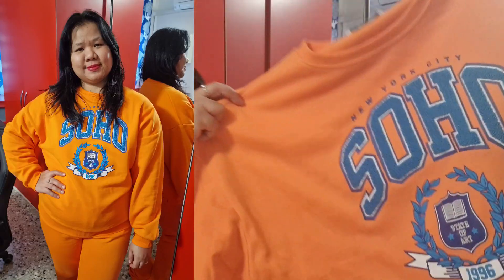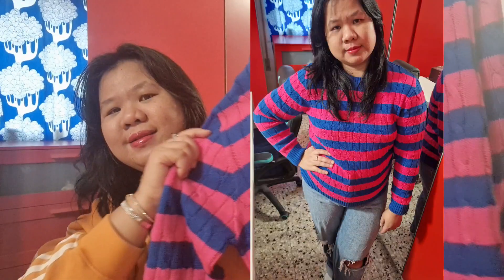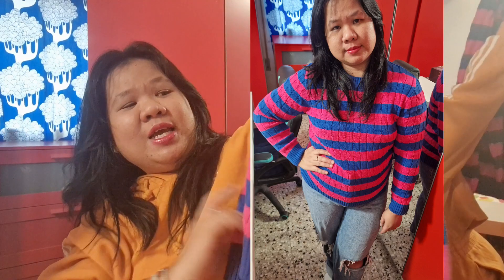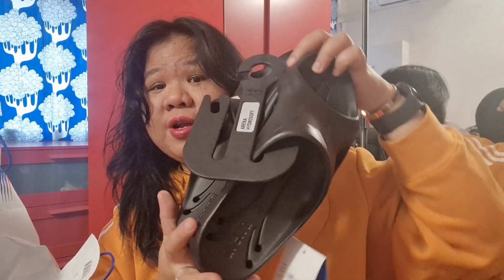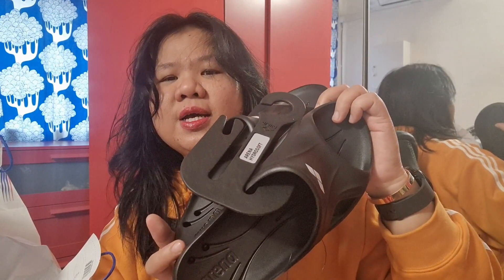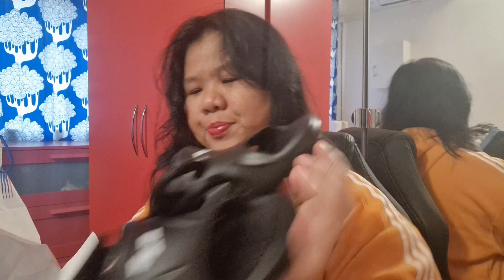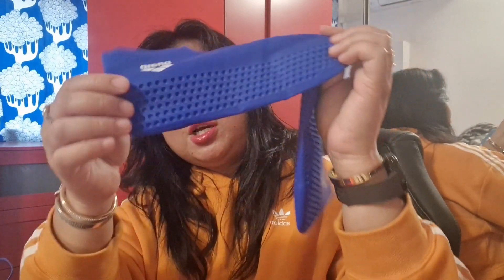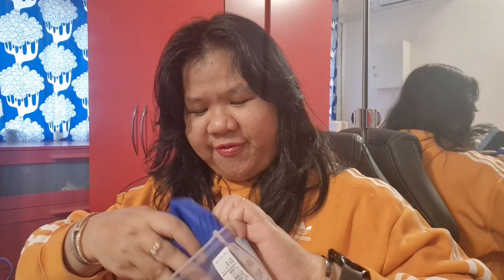Random bits Haul some OVS and NonsoloSport purchases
hello everyone

this video is my new purchases from OVS and NonsoloSport i needed these for my upcoming winter vacation trip.

water google arena
slides arena
headcuffs arena
tracksuits ovs
knitwear ovs